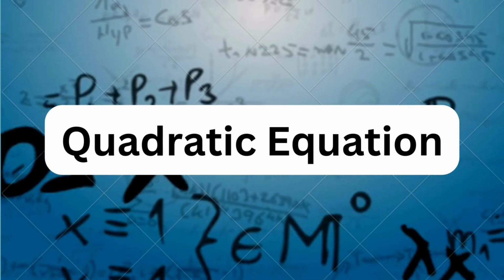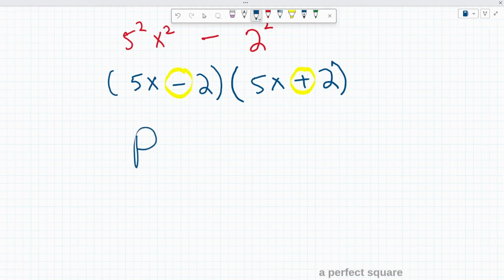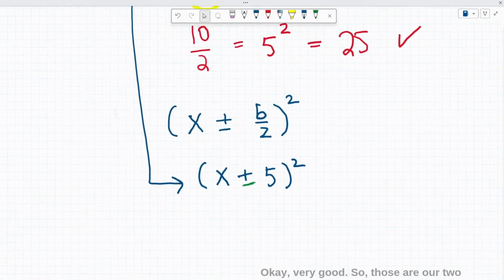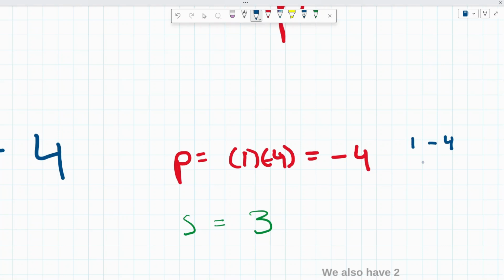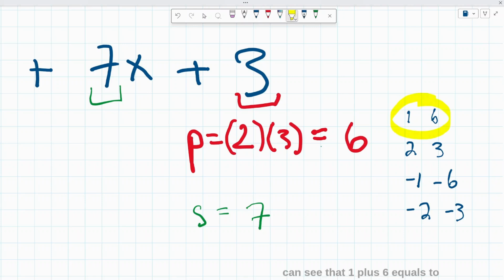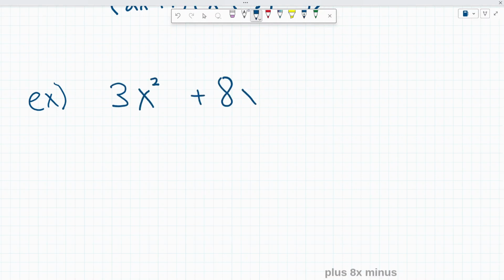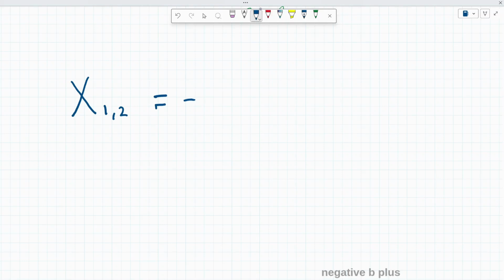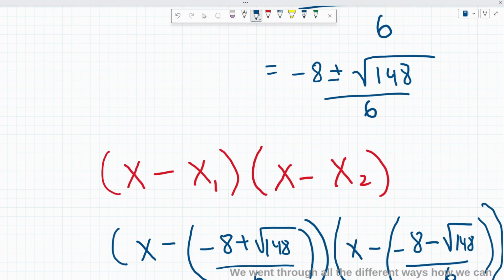Quadratic Factoring Crash Course (Difference of Squares, Perfect Square Trinomials, & More!)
Want to master quadratic factoring in no time? This ultimate crash course breaks down 4 powerful methods to factor any quadratic equation! Whether you're tackling algebra homework, preparing for exams, or just need a refresher, this video covers everything you need to know:

📌 In this video, you’ll learn:
✔️ How to factor using Difference of Squares
✔️ Recognizing Perfect Square Trinomials and how to factor them
✔️ The Product-Sum Rule for factoring quadratics
✔️ Using the Quadratic Formula to solve any quadratic equation
✔️ Tips, tricks, and shortcuts to factor quadratics faster

This step-by-step crash course will make factoring quadratics simple and easy—perfect for high school algebra, college-level math, and anyone looking to refresh their skills. 📚💡

👨‍🏫 Perfect for:
✅ High school students learning algebra
✅ SAT, ACT, GRE test prep
✅ University students reviewing math
✅ College students reviewing math
✅ AI/ML Engineers reviewing math foundations
✅ Anyone looking to boost math confidence

📲 Comment any questions you have. Let's work on these problems together

Key Moments
00:27 Difference of Squares example
03:17 Factoring Perfect Square Trinomials
06:30 Factoring using Product / Sum Rule
14:48 Factoring using the Quadratic Formula
20:24 Example solution using the Quadratic Formula